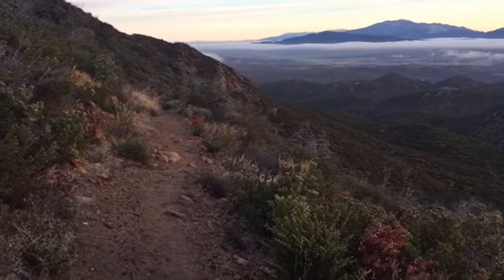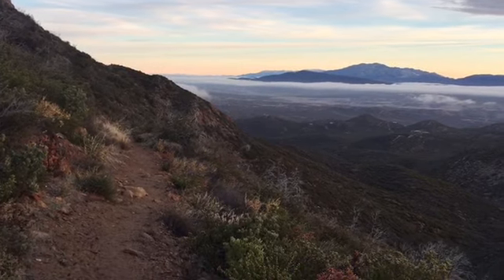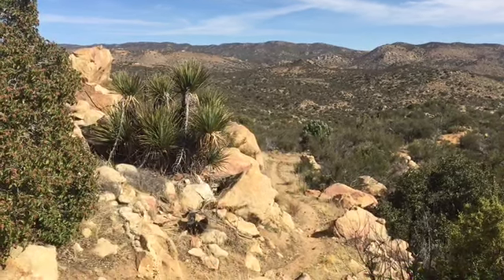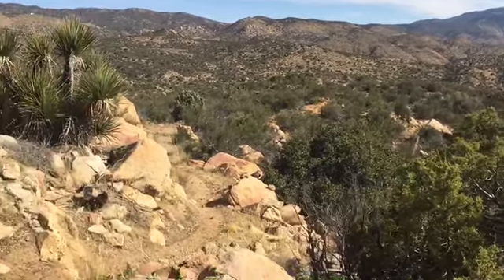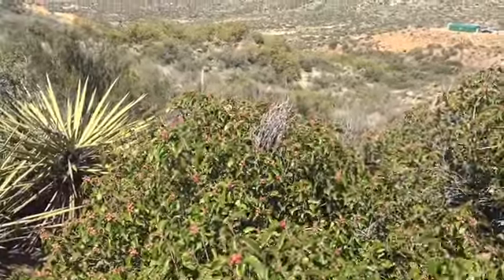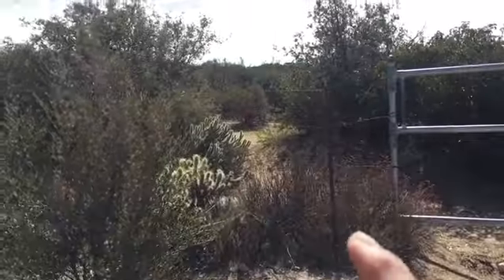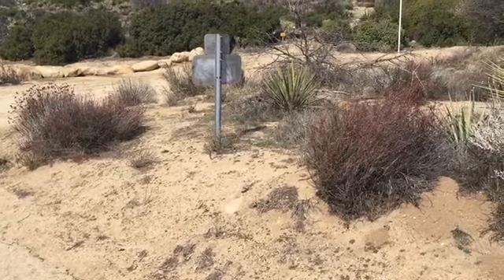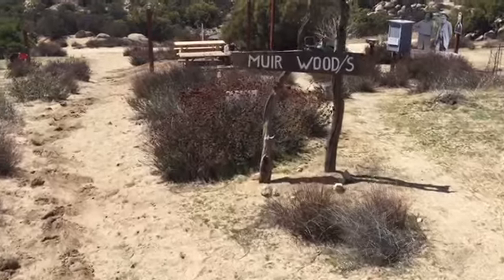ADL’s PCT ‘18 Day 10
Mile 127 to 152